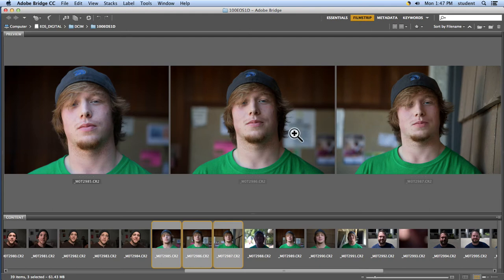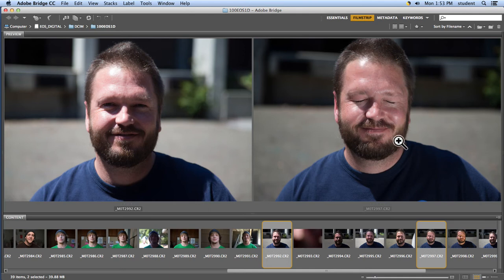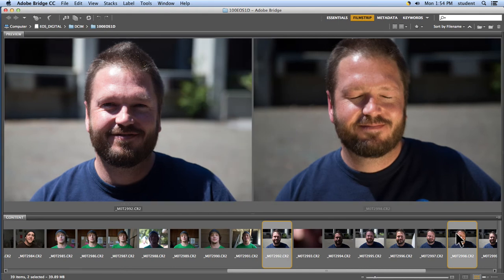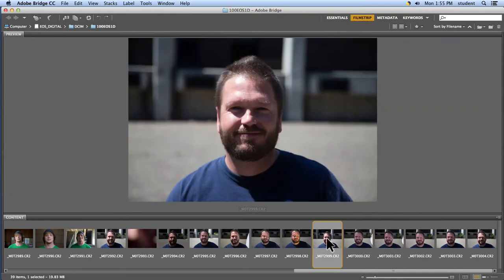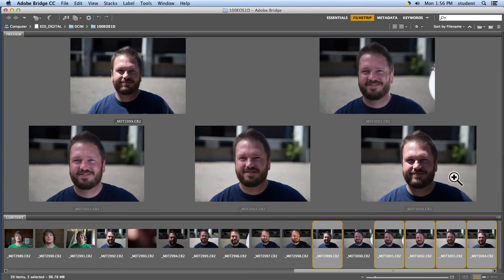shade and sun light results